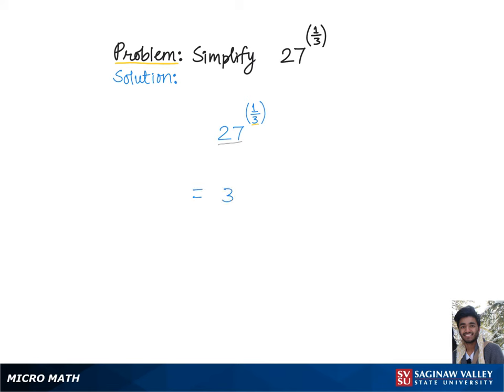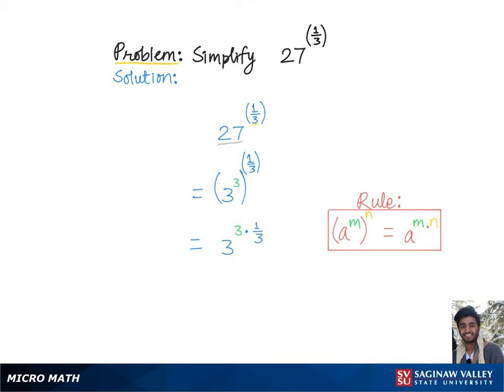Exponents: Simplify 27^{1/3}